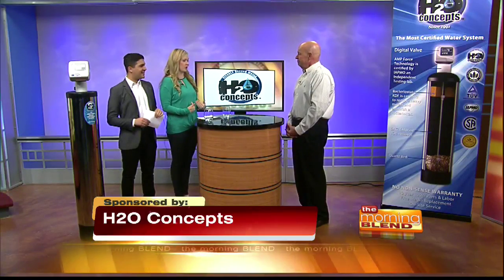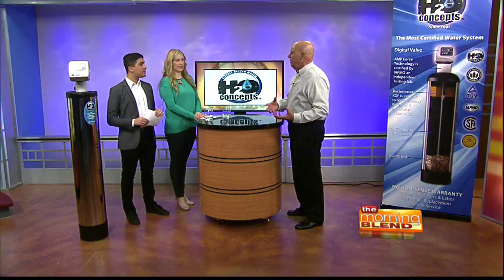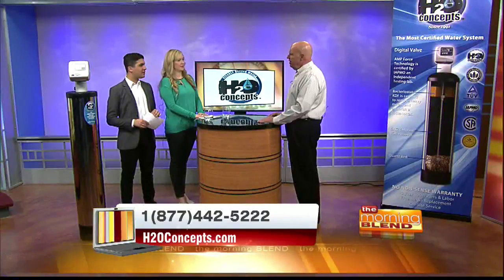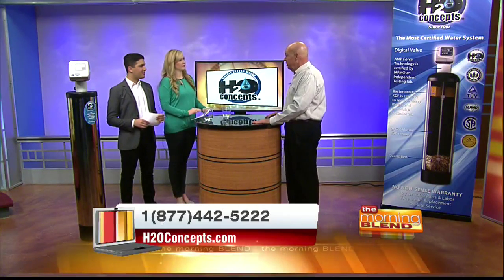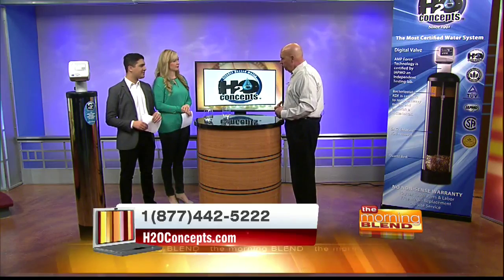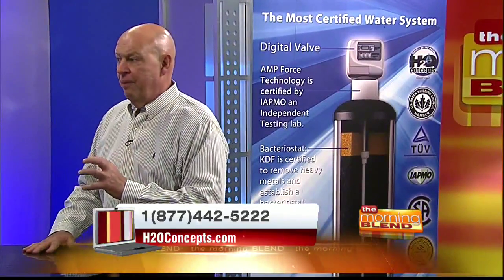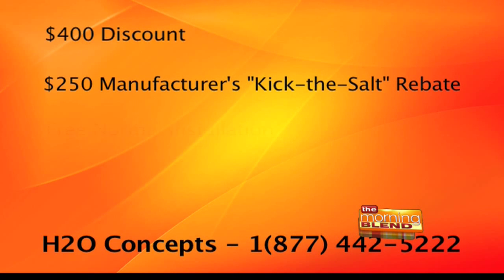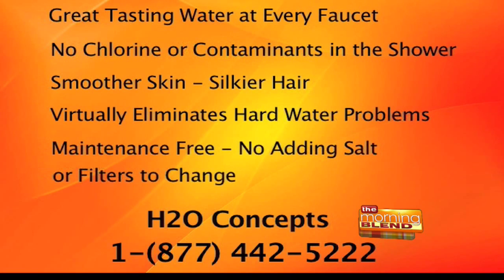H2O Concepts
One thing ALL Arizonans struggle with is hard water…those stubborn white deposits in the shower, on sinks and around faucets that you have to scrub endlessly to get rid of. That’s why we’ve invited Derk Chamberlin, our Independent Water Consultant in to tell us how we can never have to scrub them again.